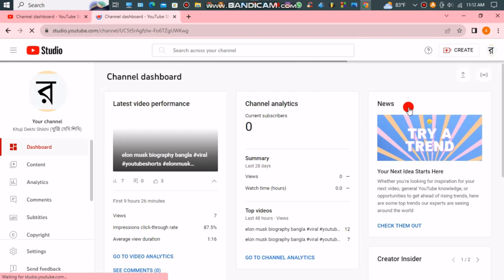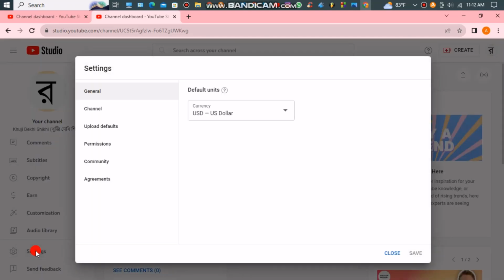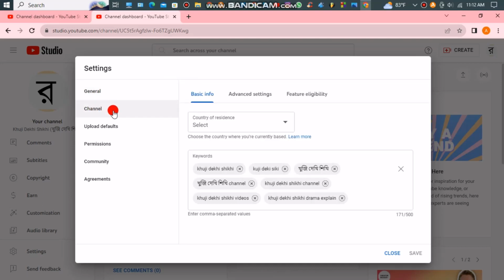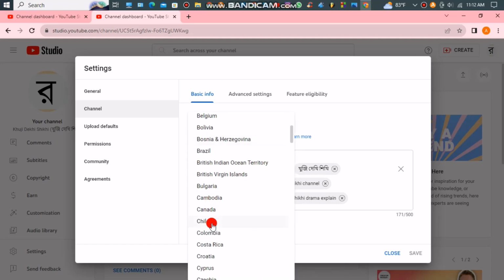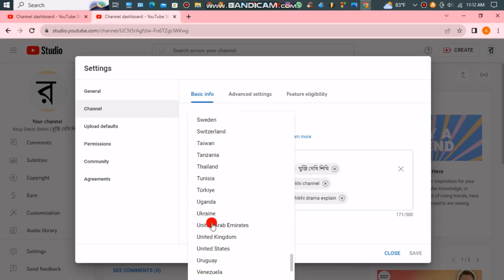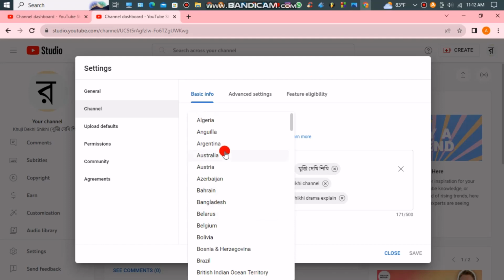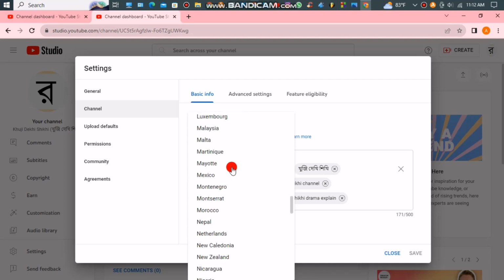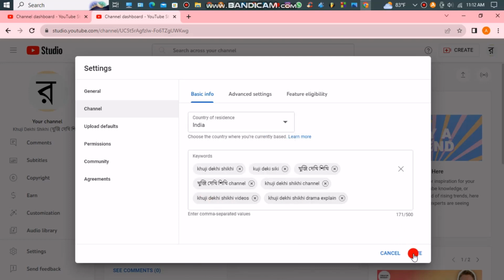**How to Change YouTube Channel Location | Quick & Easy Tutorial (2025)**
Need to update your YouTube channel’s country or location settings? In this video, you'll learn **how to change your YouTube channel location step-by-step** using your desktop or laptop in just a few clicks. Whether you're moving, optimizing for regional content, or adjusting monetization options — this guide is for you!

* How to change your YouTube channel’s country/location
* Where to find the location settings in YouTube Studio
* Why changing your channel location may impact visibility, monetization, and recommendations
* Best practices for choosing the right country settings

✅ **Best For:**

* YouTubers who moved to a new country
* Creators wanting to optimize content for a specific region
* Beginners managing channel settings in 2025

* How location affects trending content & monetization
* How to switch languages if needed

💬 Have a question? Drop it in the comments — I respond to all!